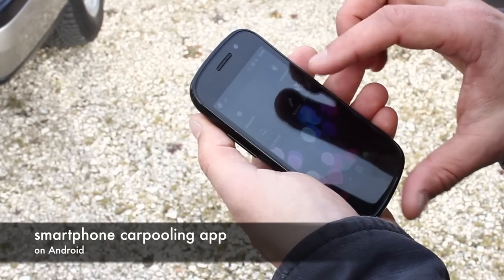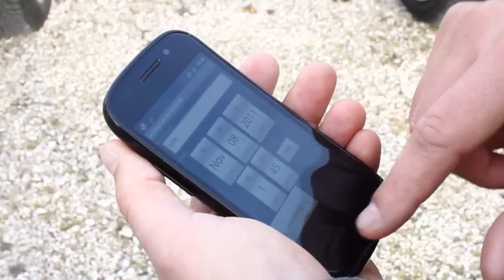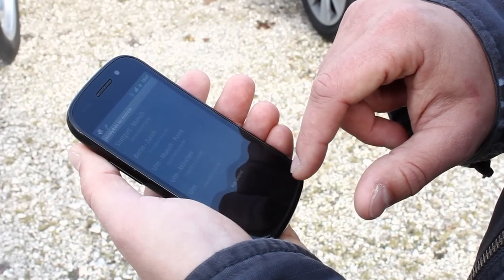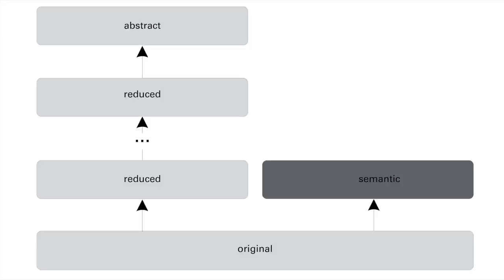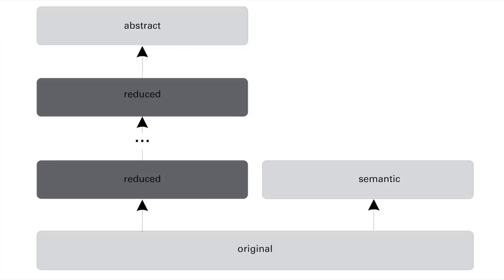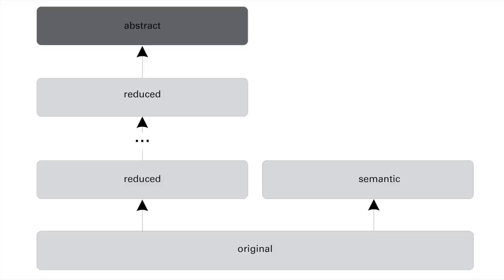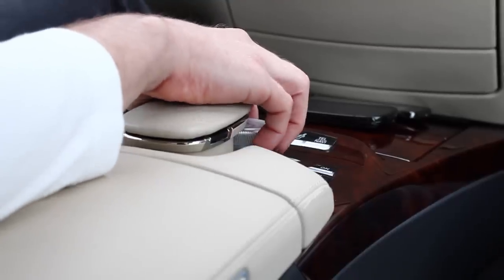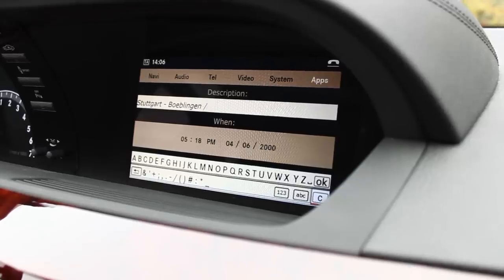Interfaces for Abstract Interaction Models on Mobile Platforms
Up-to-date smartphones provide access to personal data, applications and preferences at any time. Based on this fact, the ubiquitous usage of smartphone apps is envisioned for this work. Abstract interaction models are extended to define specific interaction possibilities for different contexts. These definitions categorize into a multi-level hierarchy of fine-grained abstract interaction definitions and allow high quality user interfaces for a wide range of target setups. A showcase for different smartphone apps on different operating systems and their ubiquitous link into the automotive domain exemplifies the concept's implementation.